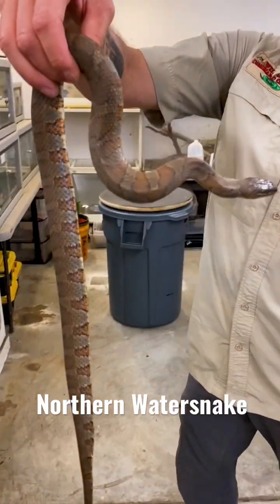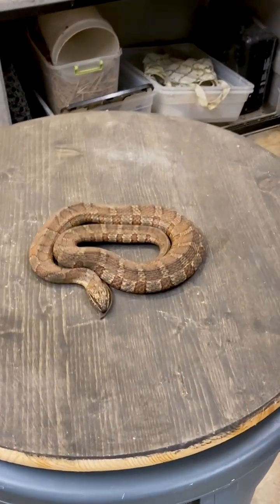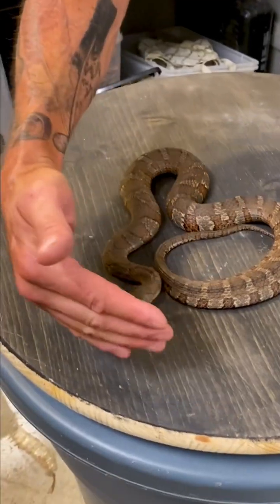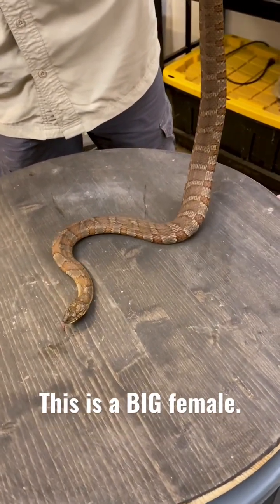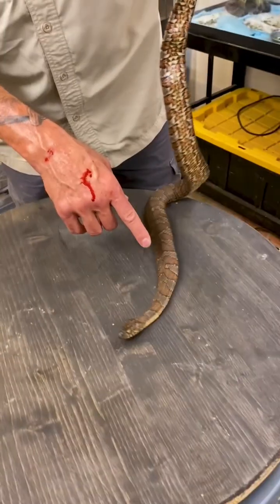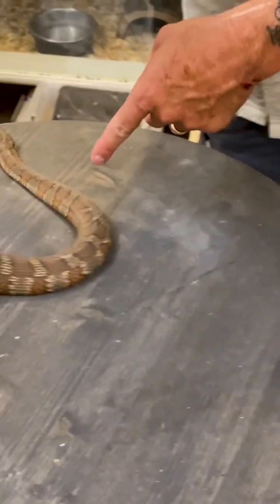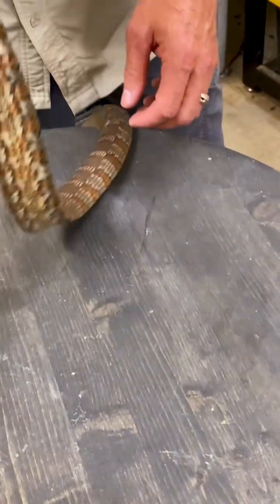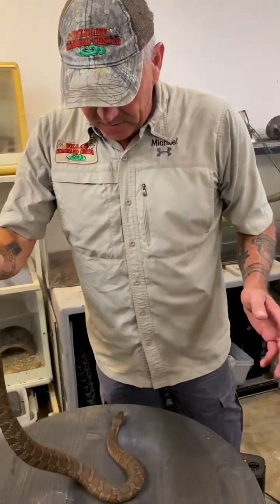Identifying A Copperhead - Bitey Snake 😳 Pt. 2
As different as the watersnake and copperhead look from each other in this video... Most people wouldn't be able to successfully identify these snakes in a wild setting while under stress in the moment. Most snakes are injured by humans when misidentified for a venomous species. Snakes play an important role in our environment and help keep of critter populations in check, this includes venomous snake species as well.